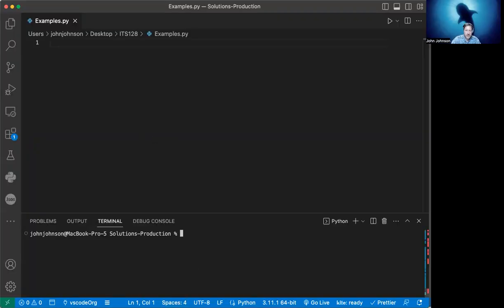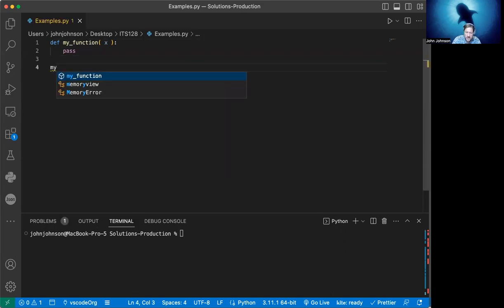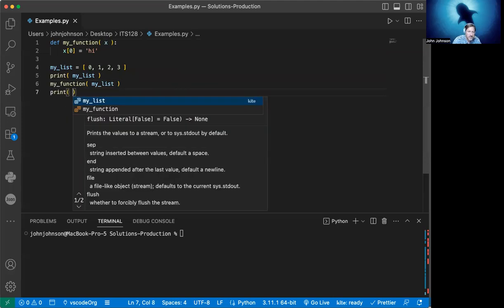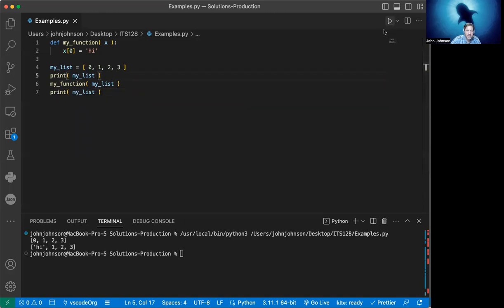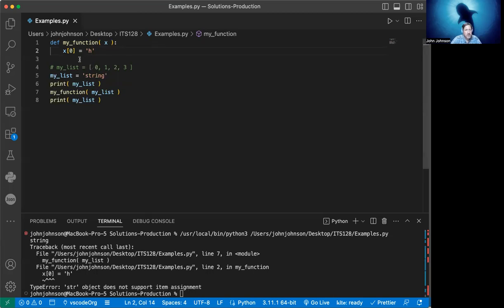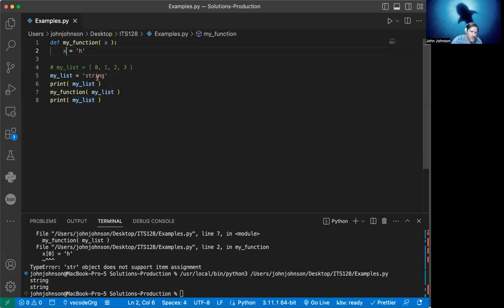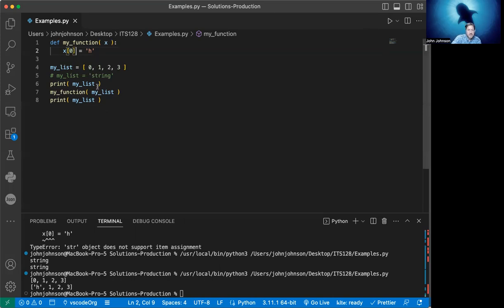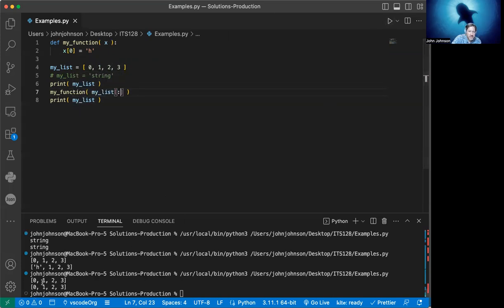ITS 128 6.15 Function arguments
In this video we are looking at Chapter 6.15 "Function Arguments" from zyBook's online book titled "Programming in Python 3" for our course "ITS 128: Introduction to Problem Solving and the Programming Process". In this lesson we talk about passing arguments(pass-by-assignment) and discuss the difference between passing mutable and immutable objects as arguments to a function.